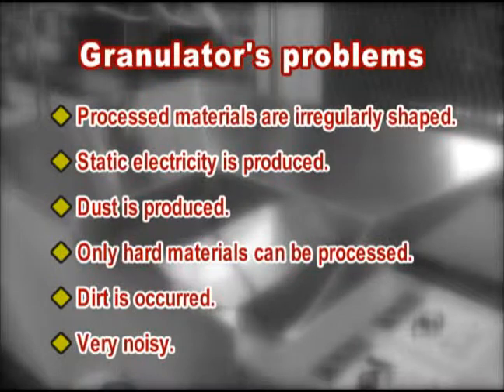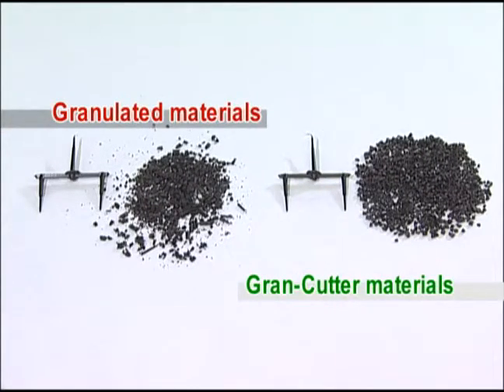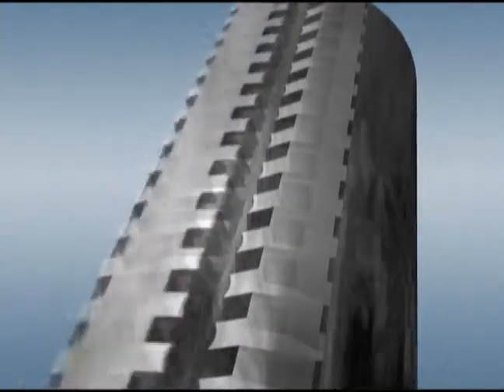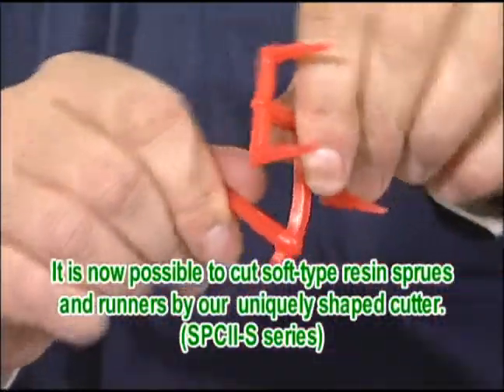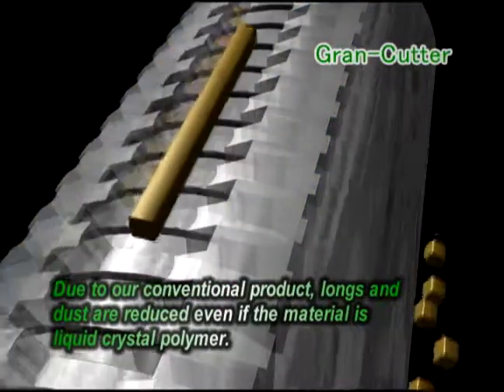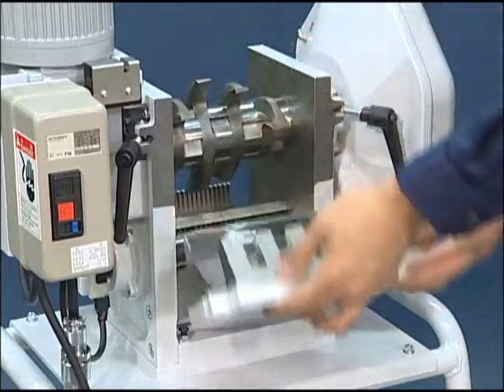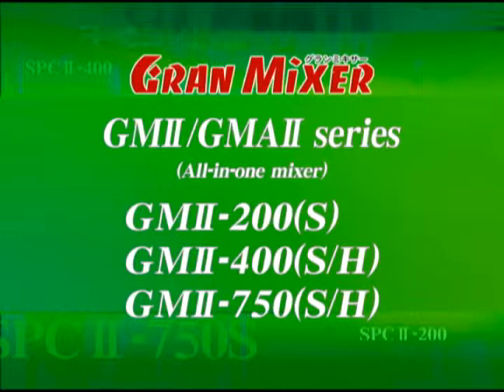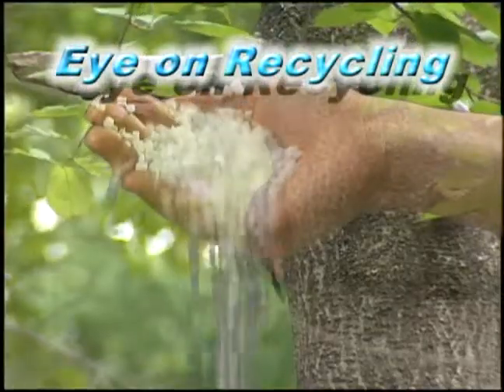GRAN CUTTER (HARMO BEST RUNNER RECYCLING